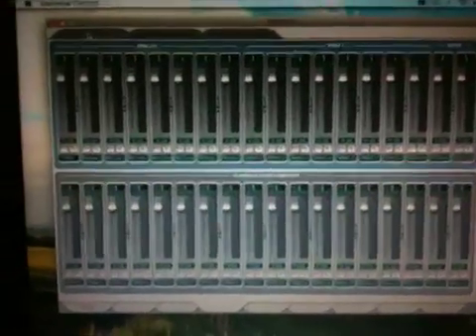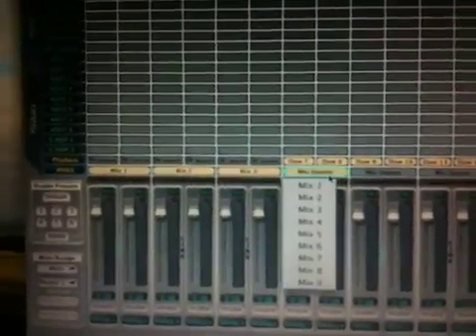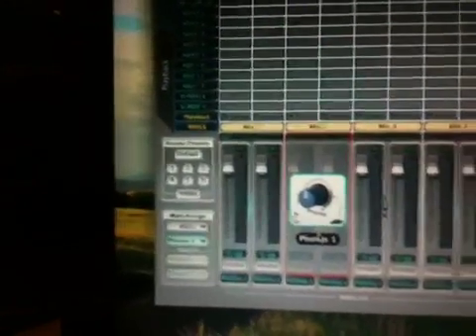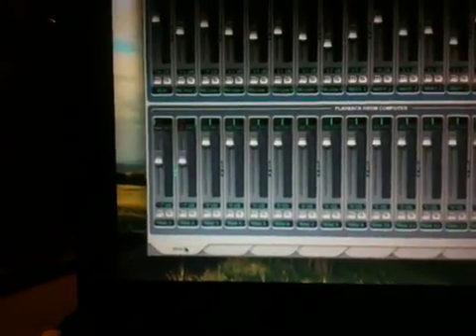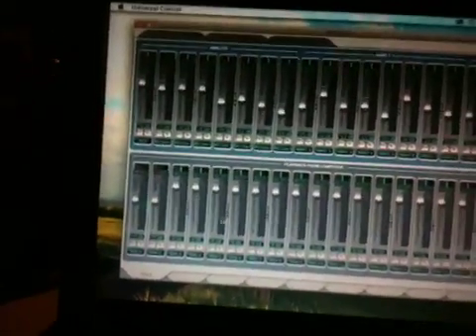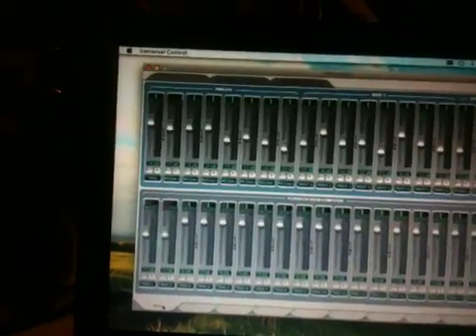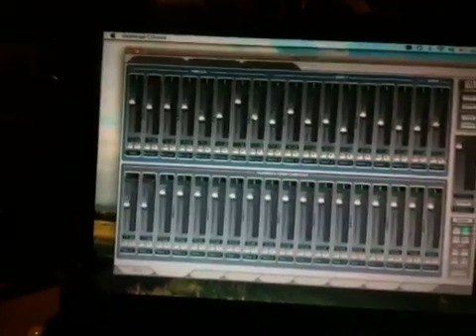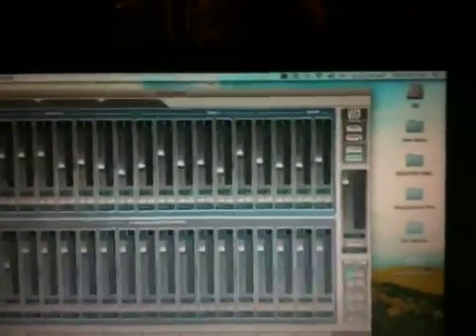How to set up the Firestudio Control Console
An easy way to set up you Firestudio for recording